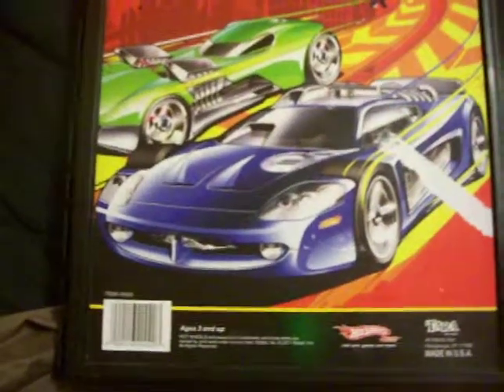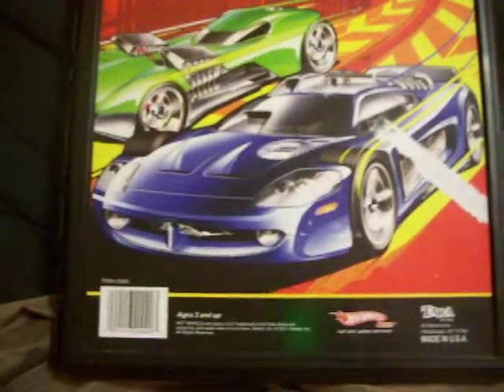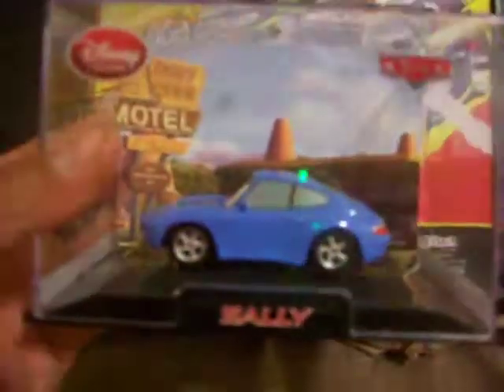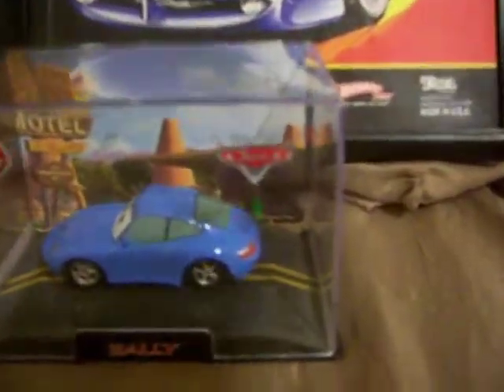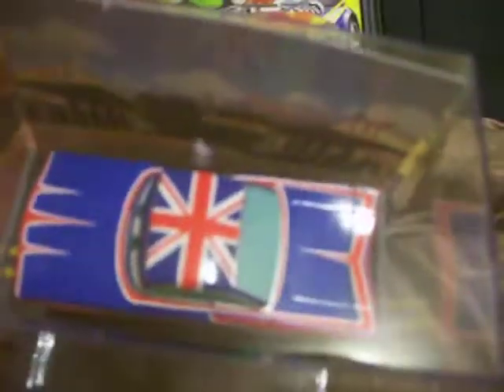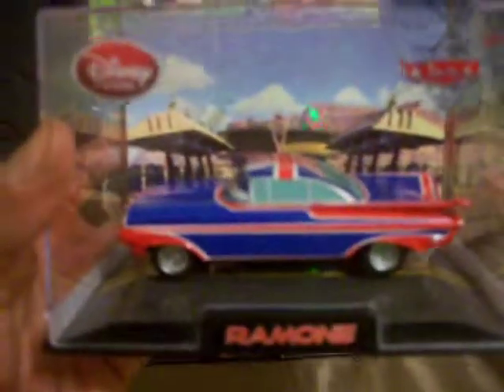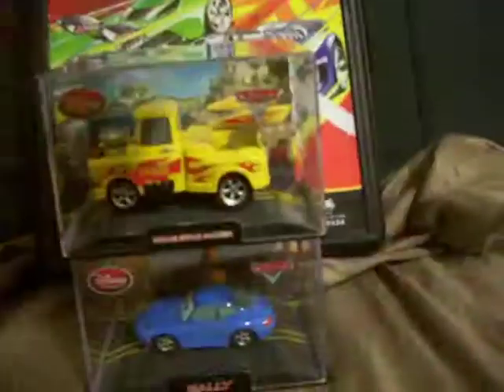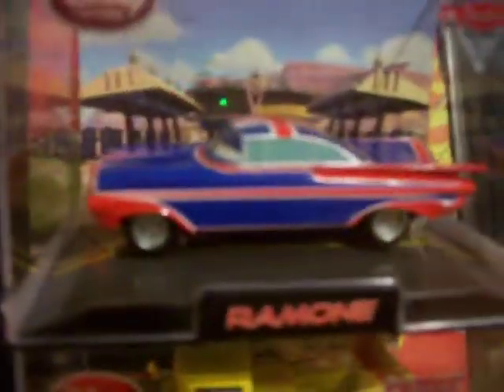DISNEY CARS 2 DIE-CAST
I still collect cars from disney  and my fave is RAMONE..Very nice car...Happy Hunting guys!